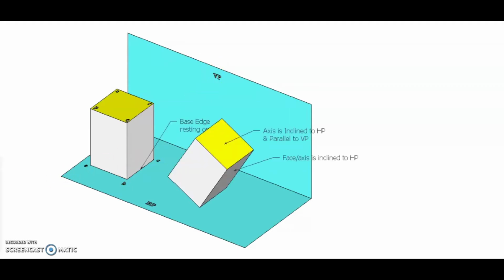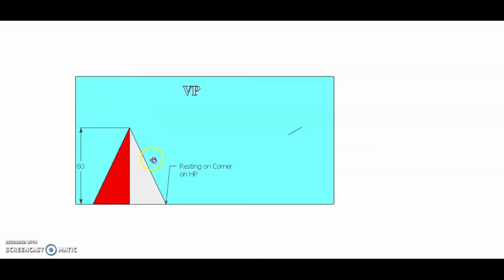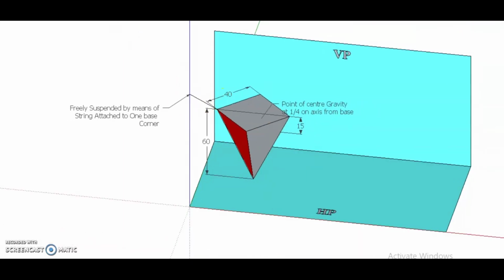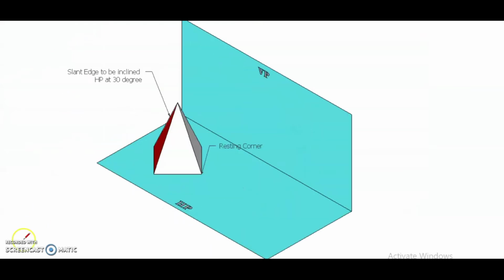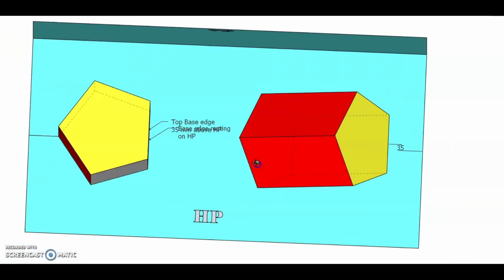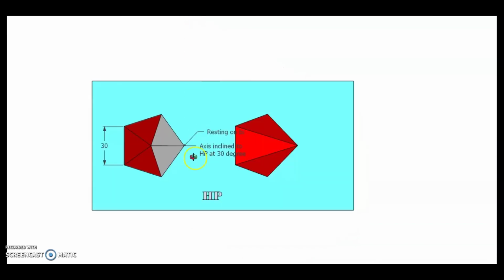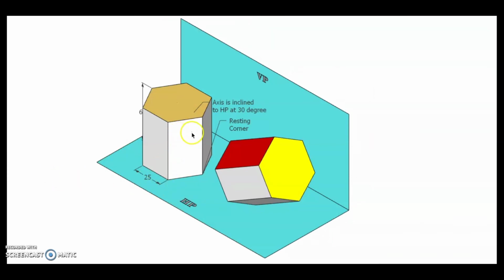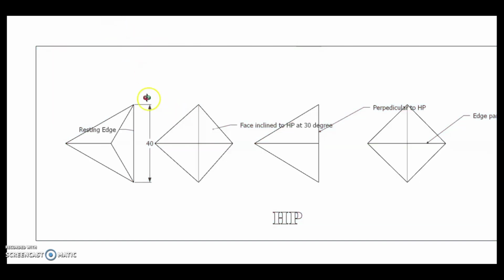Projection of Solids:Part 2 - orientation of solids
Resting condition and inclination of angle of solids are explained in this video